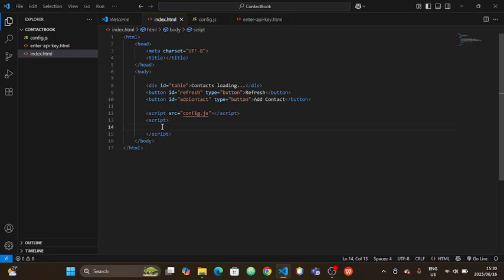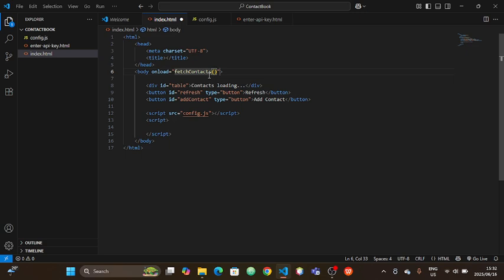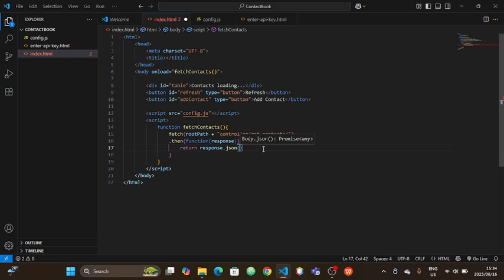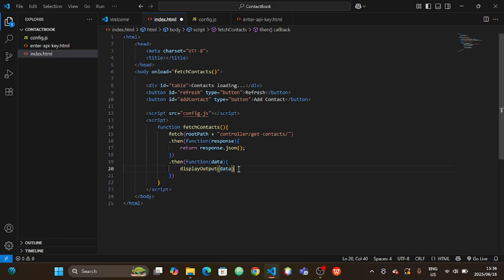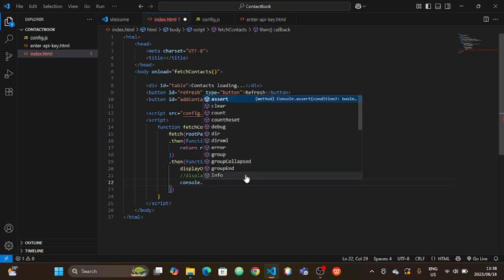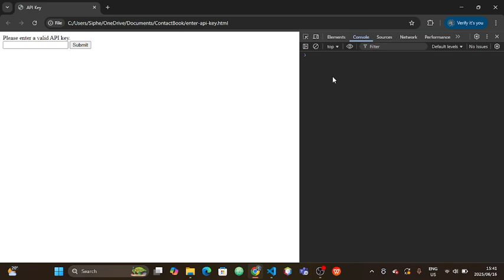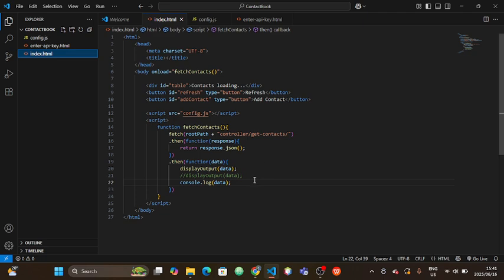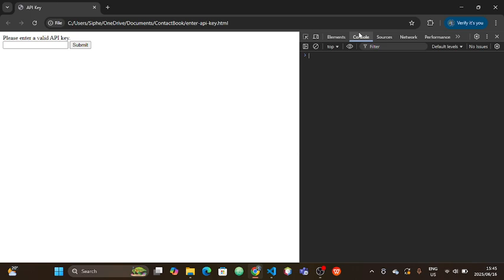Week 6 Lesson 5